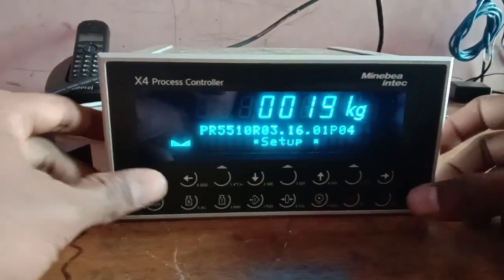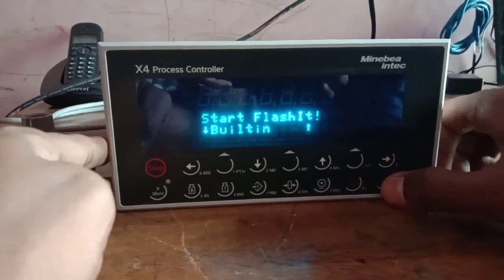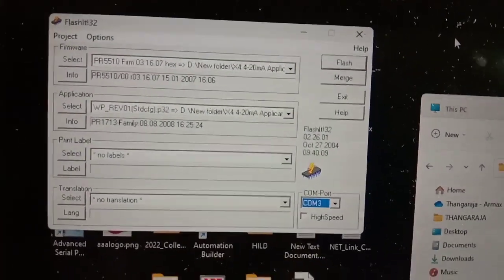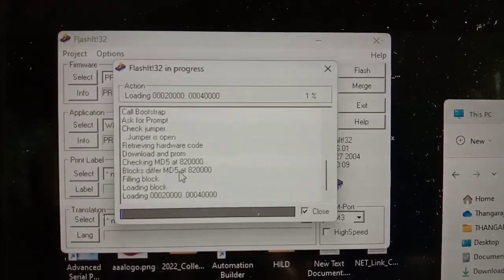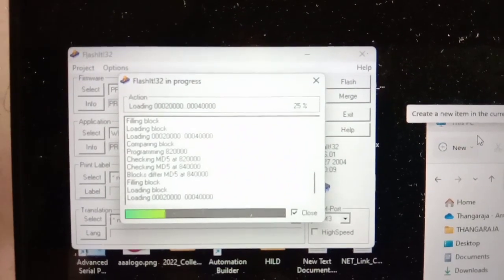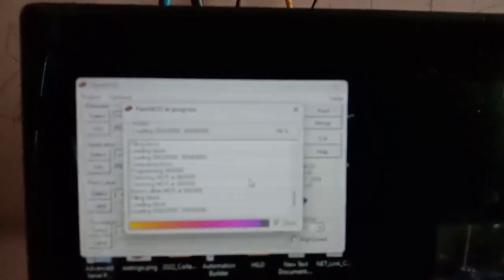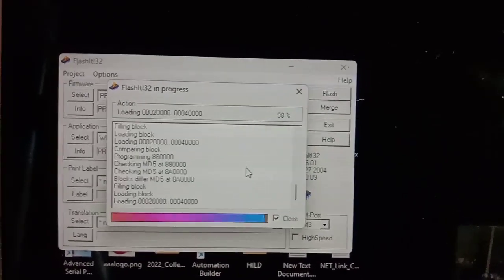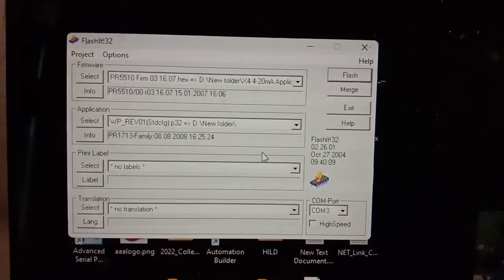Sartorius X4 (PR5510) Controller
Sartorius X4 (PR5510) Controller Application Flashing Procedure using Flash IT Software